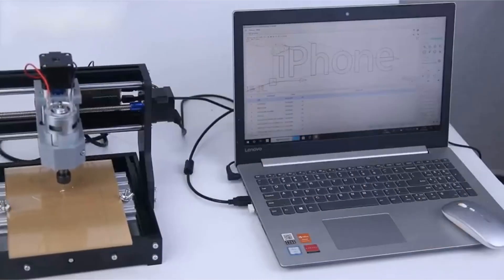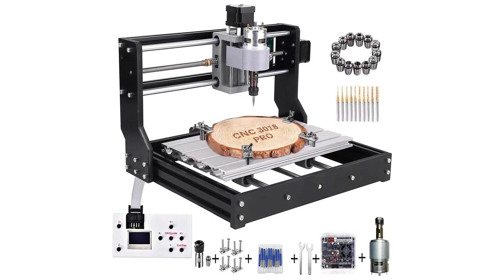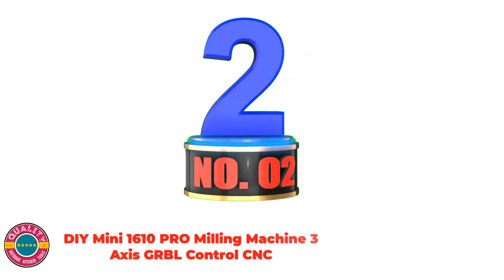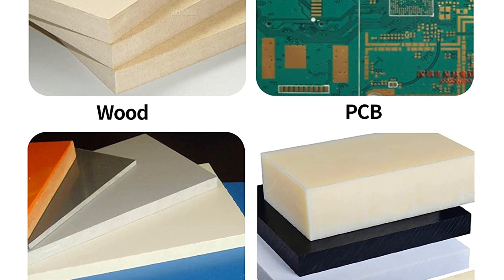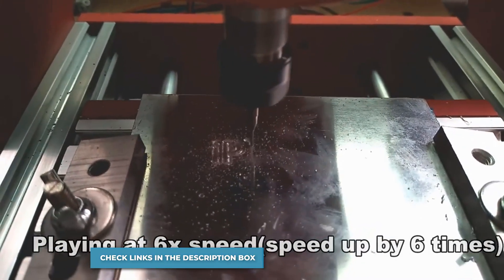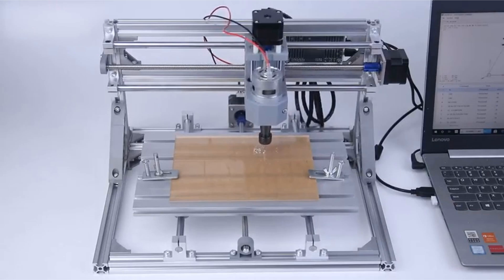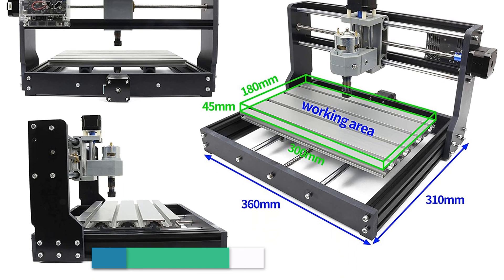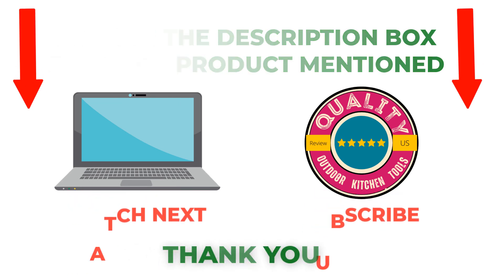✔✔ Top 5 : Best Budget CNC Machines in 2025 (Buying Guide)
📌Product Link📌
✅ 1. Upgrade Version CNC
✅ 2. DIY Mini 1610 PRO Milling Machine
✅ 3. Benbox 1310 CNC
✅ 4. 3 Axis Desktop DIY Mini CNC
✅ 5. CNC 3018 Pro Wood Router Kit

Zazo Review brings you the best product which can help you in your daily life. We did extensive research and pointed out the best ones. There are many products available to choose from, each with different characteristics, benefits, and prices. To help you make an informed decision, we did extensive research, read tons of reviews, and made a video with complete guideline. Stay updated with our cool products as it will make your life much more easier.